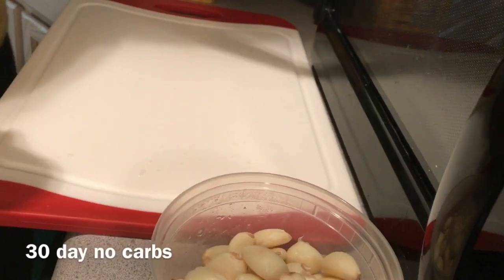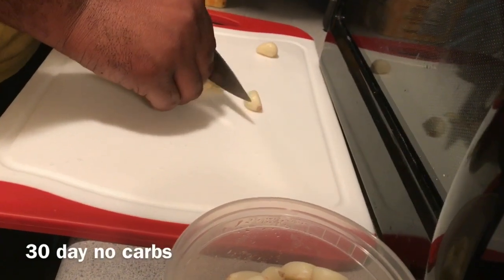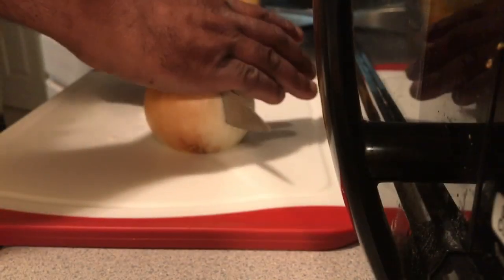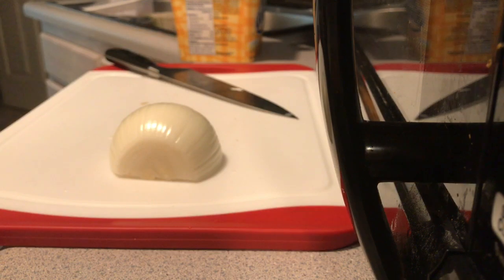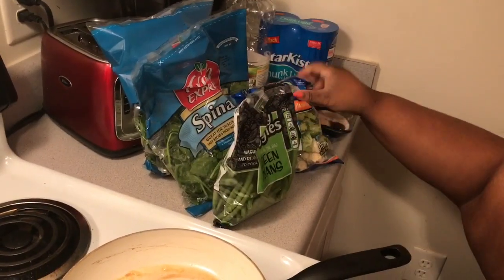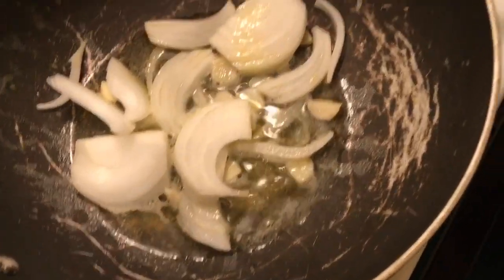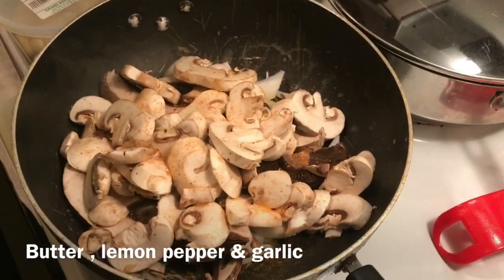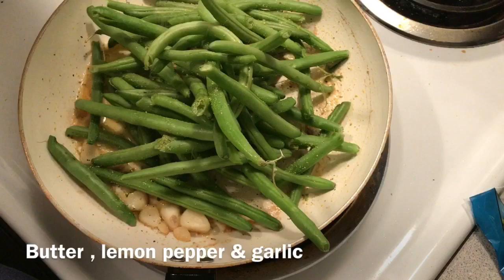prissy p does Low carb meal prep !!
meal prep